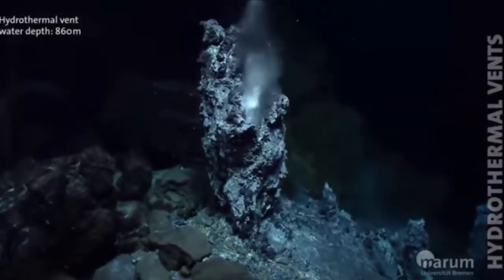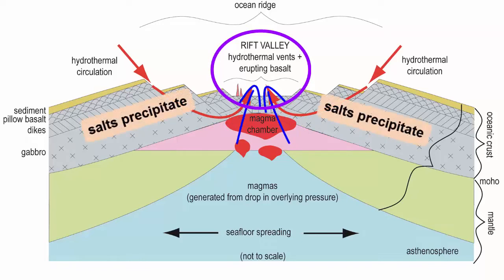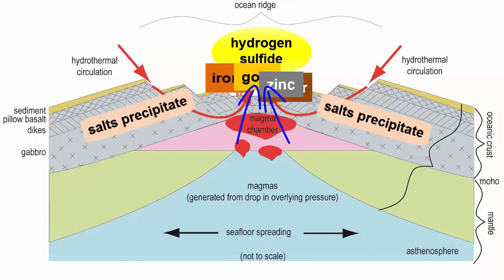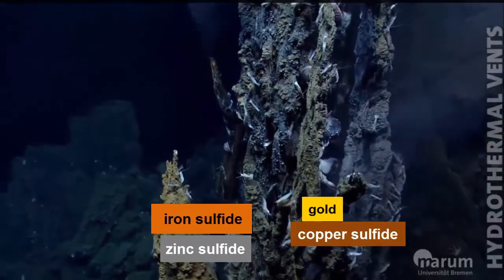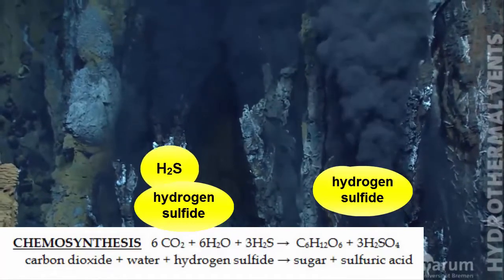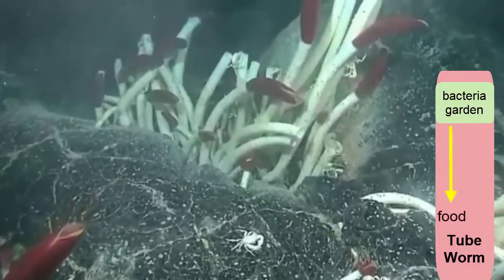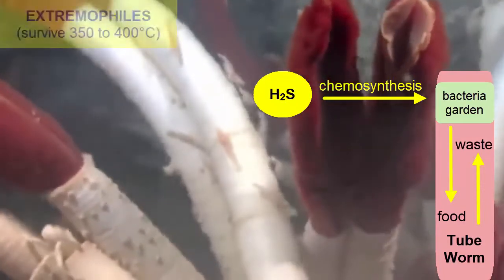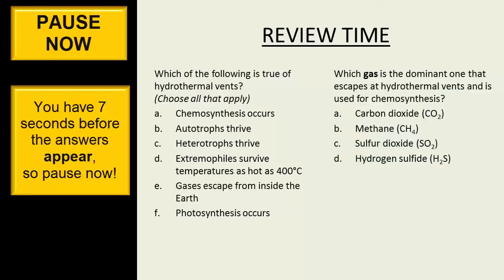Hydrothermal Vents IG14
For an introductory college-level earth sciences class: a review of the processes at work at hydrothermal vents, including where they're found, how they form, and the unique ecosystems that develop around them: including the chemosynthetic bacteria that are the base of the food chain here.

** For a full playlist, refer to the Oceanography or Introduction to Geology playlists on the "aqknowledgehub" YouTube Channel.

Content within this video is based on information available in any standard introductory college oceanography or geology textbook, such as Essentials of Oceanography -- Trujillo and Thurman -- OR Essentials of Geology -- Tarbuck and Lutgens -- Pearson Publishing.